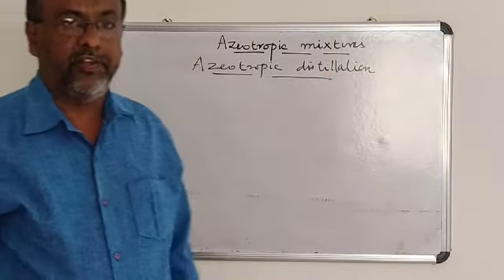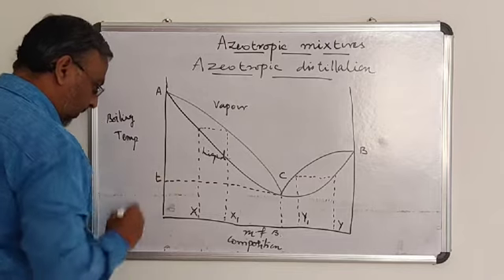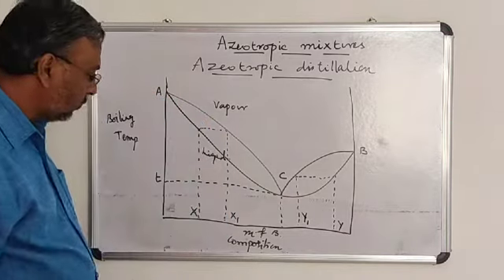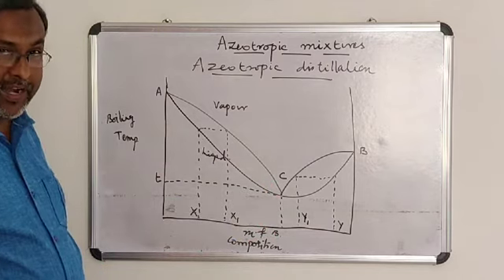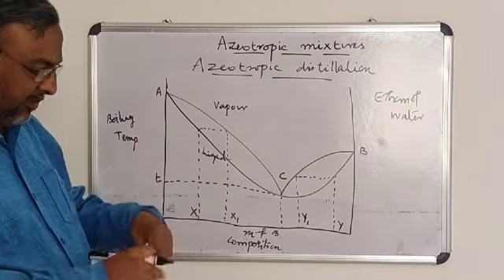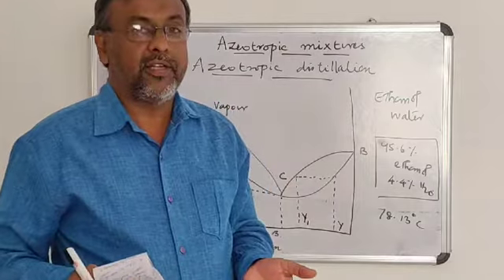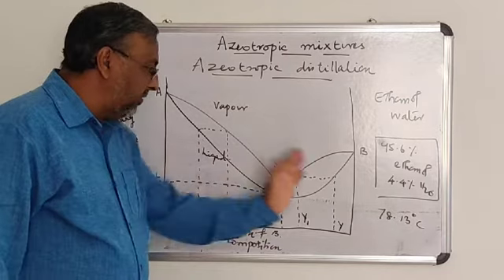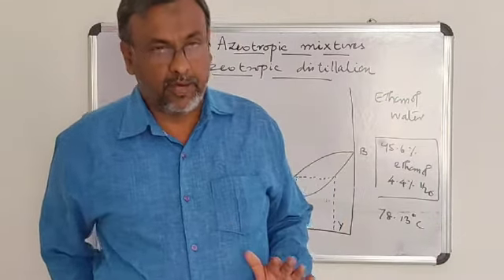Azeotropic mixtures, Azeotropic distillation.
III Bsc physical    Azeotropic mixtures, Azeotropic distillation.